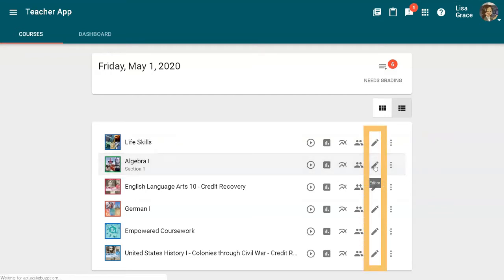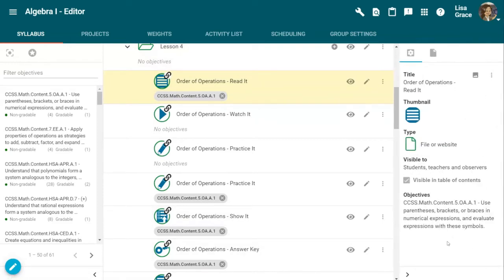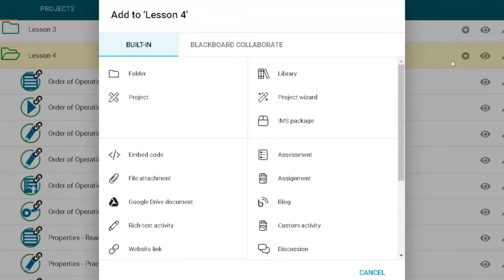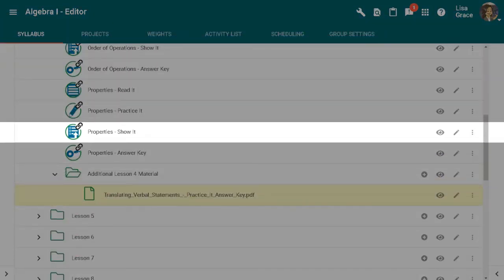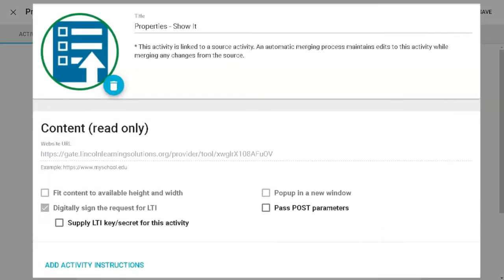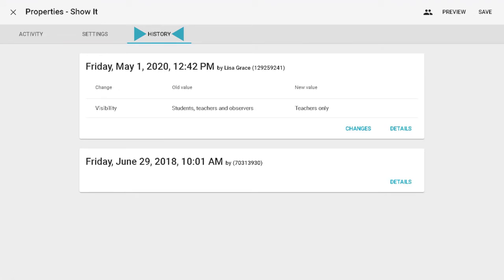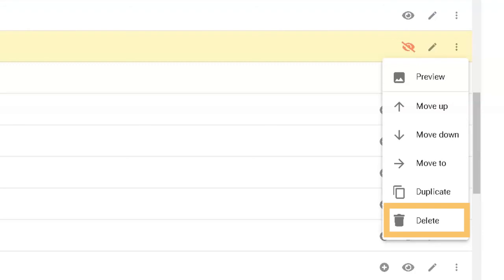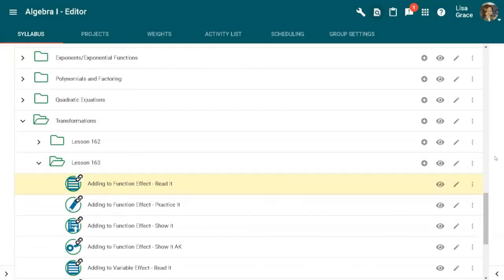Customizing Your Course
It's easy to customize your Lincoln Empowered course in the Buzz learning management system. This video provides step-by-step instructions for course customizations.